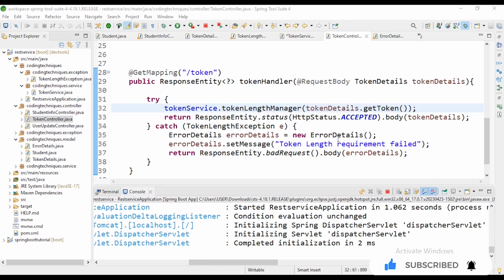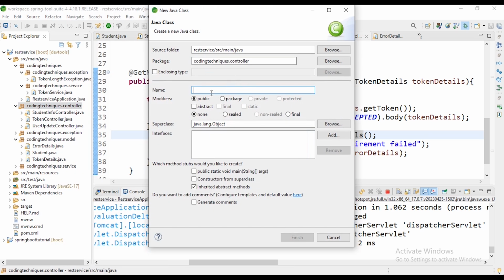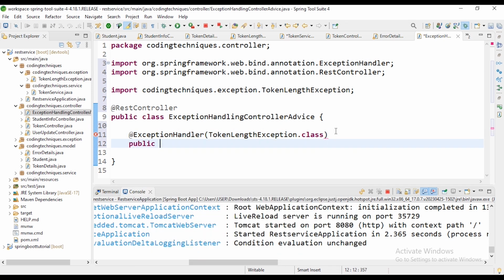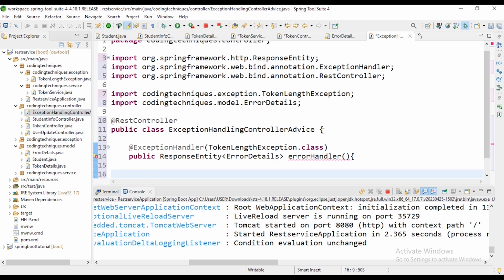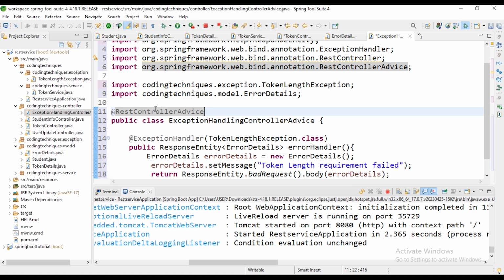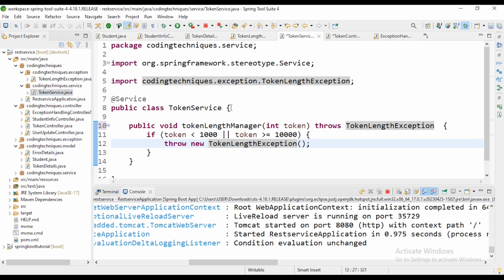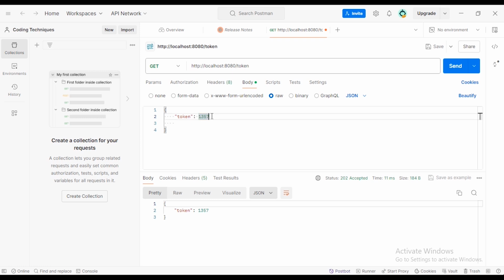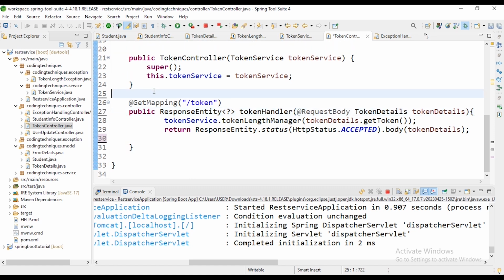Spring Framework Tutorial for Beginners #39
Tutorial: Managing Exception with controller advice

    Comprehensive Coverage: Each video delves deep into essential topics